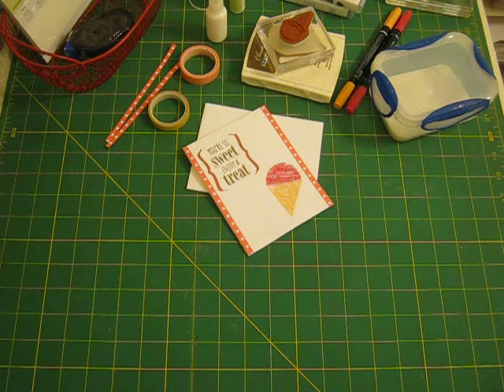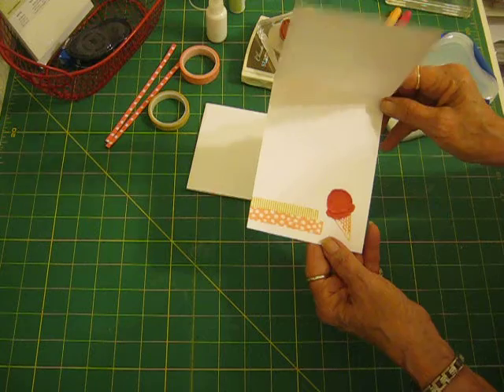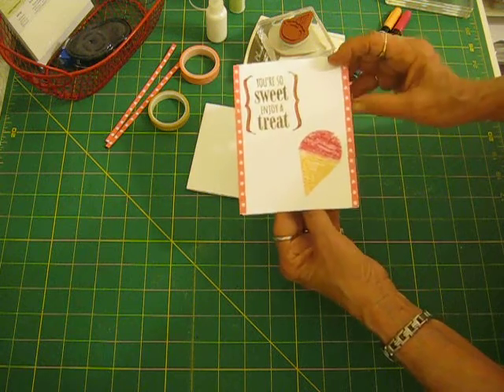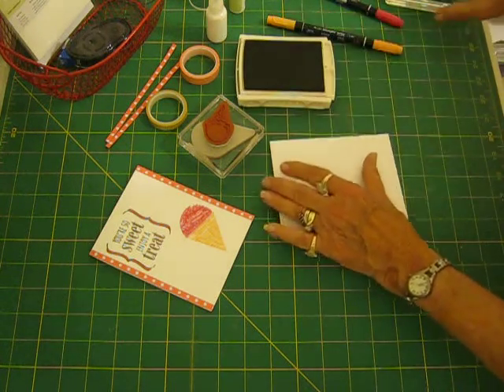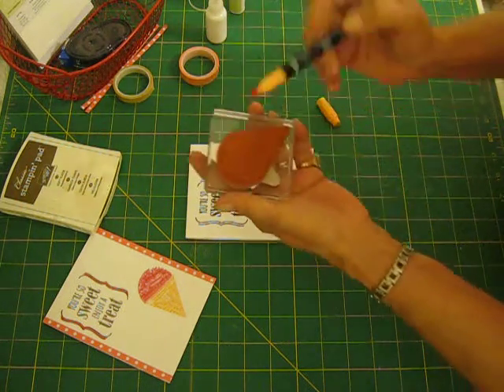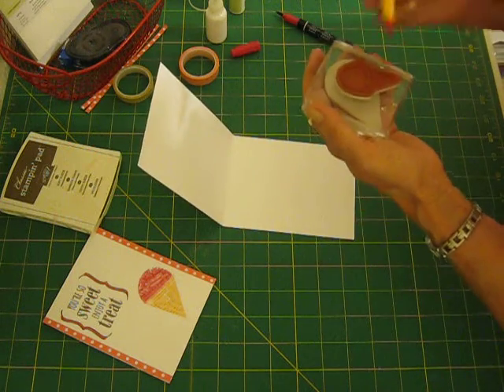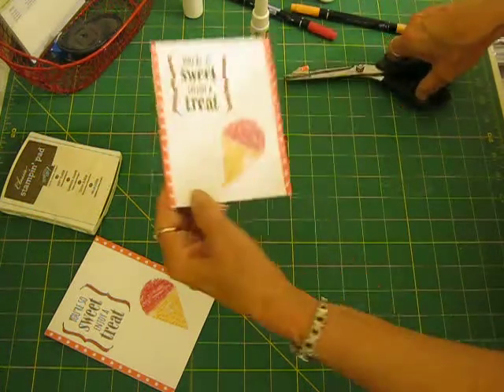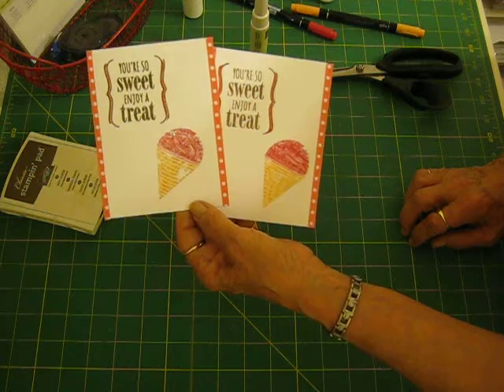Stampin' Up New Release Have a Treat Snow Cone Card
Snow Cone Card

All products used are listed with item # by Stampin Up

Cardstock:
 Whisper White #100730
Stamp sets:
 Honeycomb Happiness #141291
 Summer Sorbet #141943
 You’re So Sweet #139440
Stampin Write Markers
 Rose Red
 Peekaboo Peach
Stamp pad Soft Suede #126978
Designer Series Paper Pad #141408
Dazzling Diamonds Glitter #133457
Washi Tape: use any in corresponding colors you may have

Or send me a direct message through youtube

  Bobbie